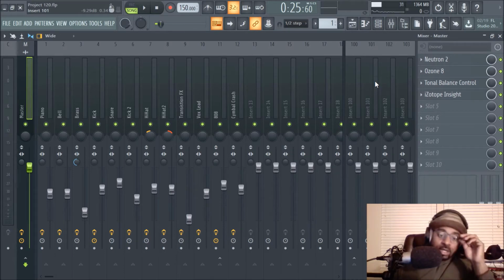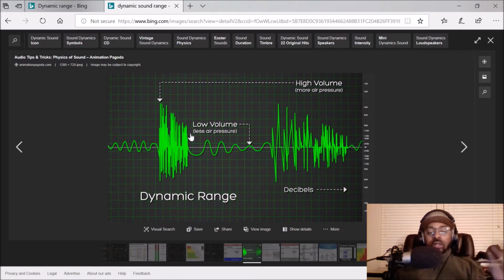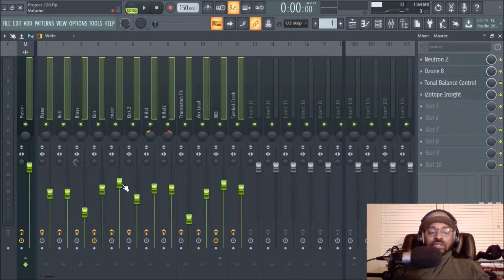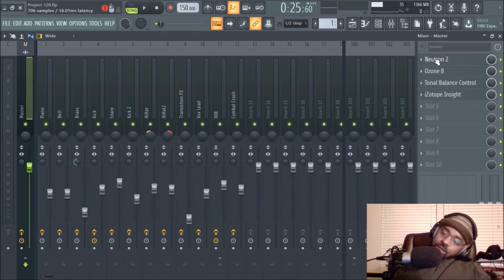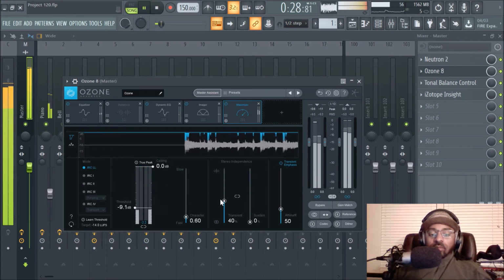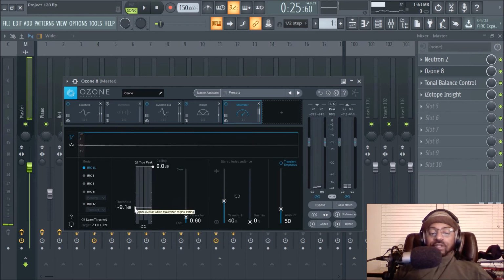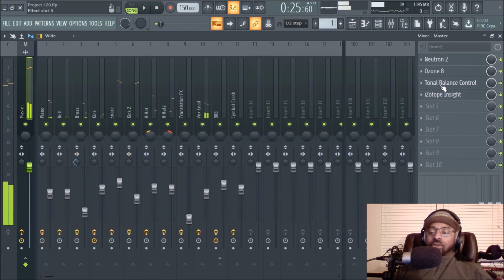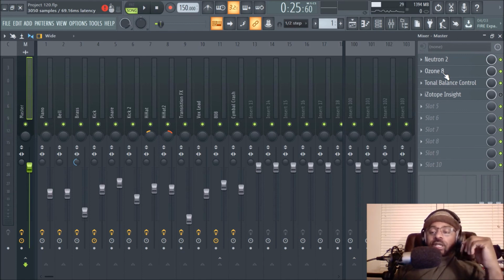Music Production For Beginners Fl Studio - Something to Know For That Last Touch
Here's a Music Production For Beginners Fl Studio - Something to Know For That Last Touch video that scratches the surface on what can make your beats sound better.